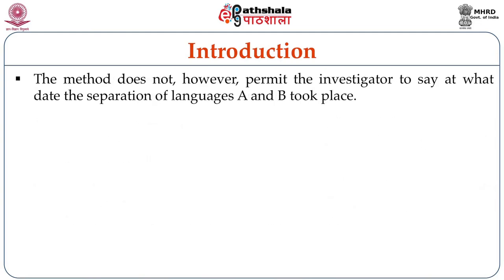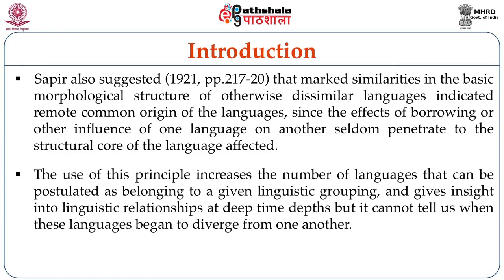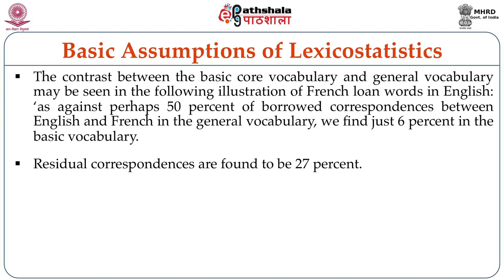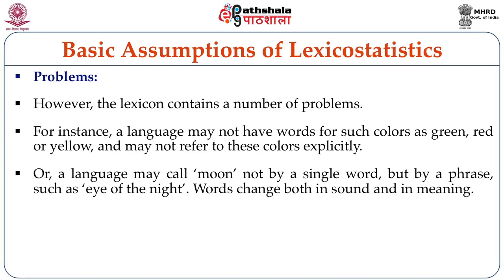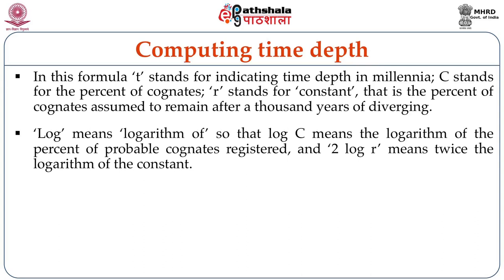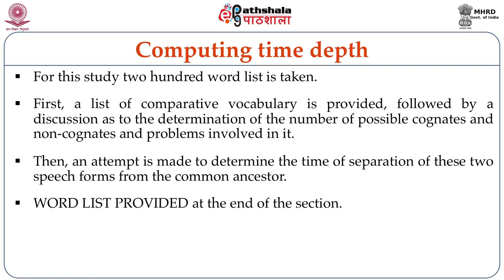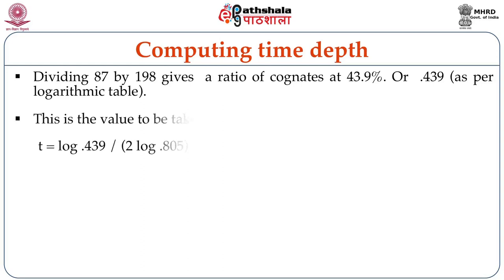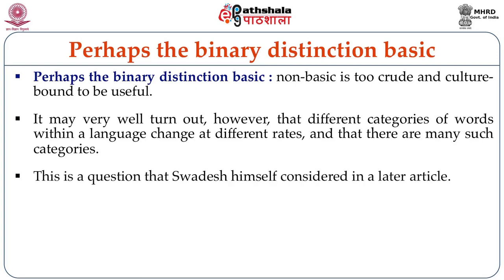Glottochronology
Subject:Linguistics
Paper: Historical and Comparative Linguistics